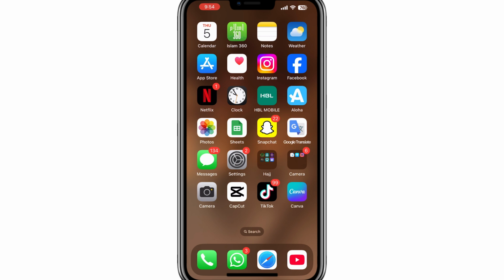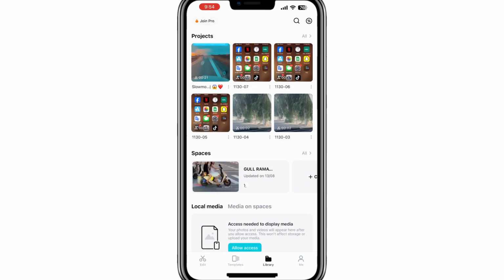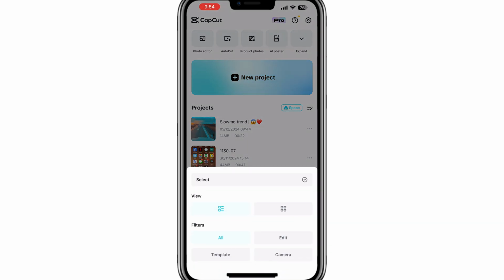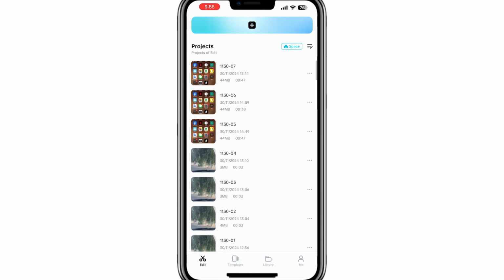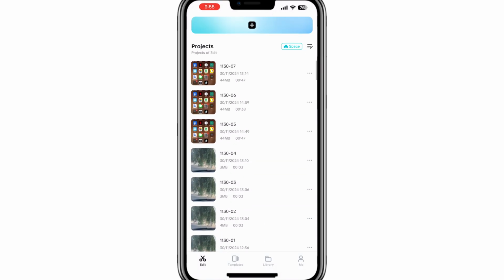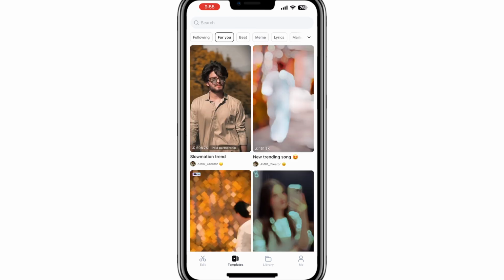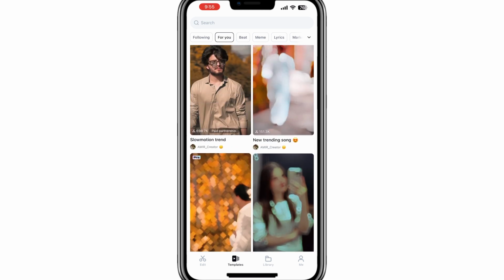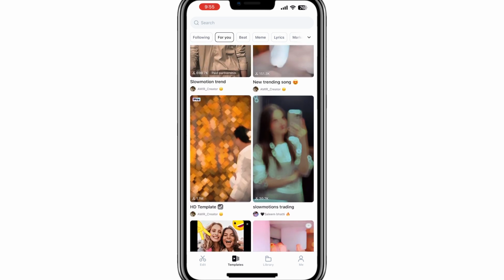How to See CapCut Editing History (2026)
NordVPN.

Wondering how to check your editing history in CapCut? This tutorial will show you how to view your previous edits, making it easier to pick up from where you left off or make further adjustments to your projects.